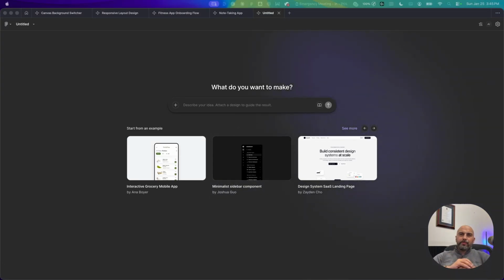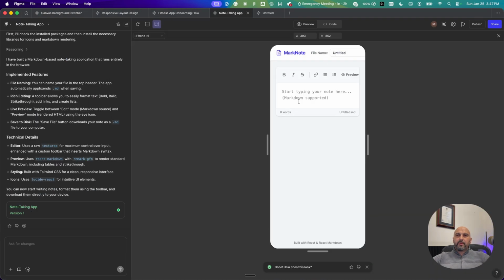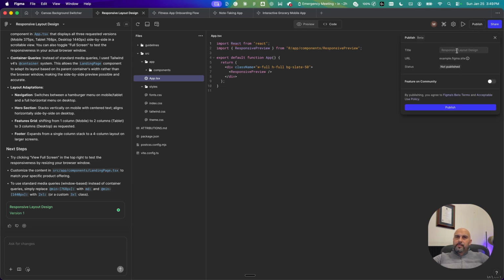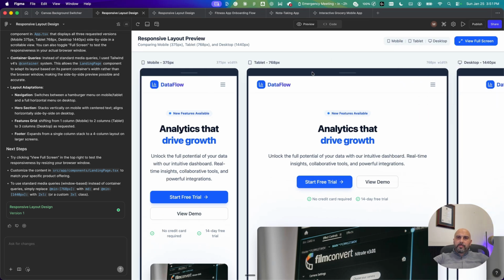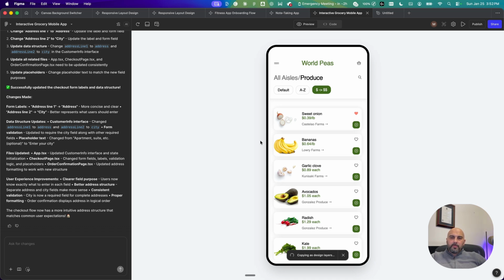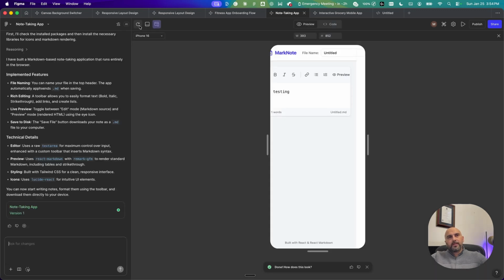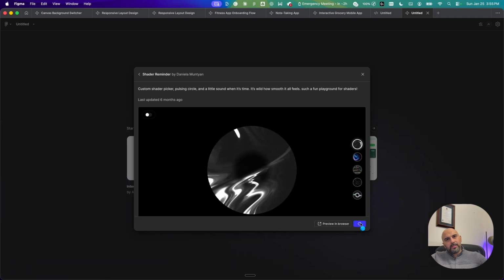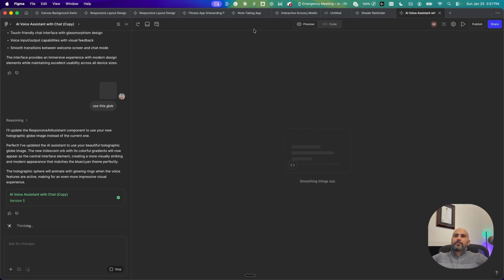Figma Make Upgraded to Gemini 3 Pro (Quick Overview)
Figma Make just upgraded from Claude 3.5 to Gemini 3 Pro. Here's how to enable it and what you can actually build.

In this video:
00:00 - The Gemini 3 Pro upgrade
00:45 - How to enable it (Settings → Experimental Models)
01:30 - Note-taking app demo
02:45 - Grocery app walkthrough
04:00 - Publishing to web (Figma hosting vs Vercel)
05:30 - Converting to Swift for iOS
07:00 - Animation discovery (this surprised me)
08:00 - Community examples + what's possible

Key takeaways:
→ Gemini 3 Pro is now available in Figma Make (free on all plans)
→ Settings → Experimental Models → Toggle Gemini 3 Pro
→ Works for web apps, mobile apps, tablets
→ Download code and deploy via Claude Code + Vercel
→ For iOS: convert React to Swift screen by screen